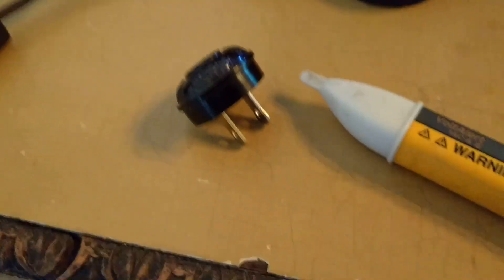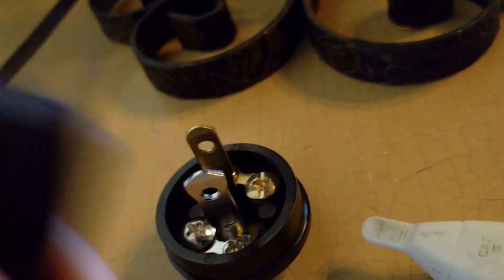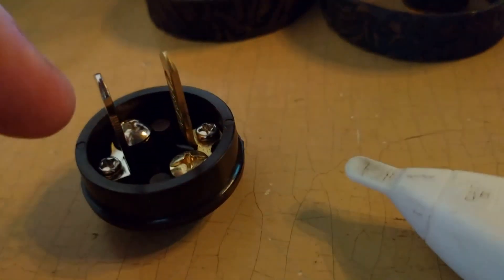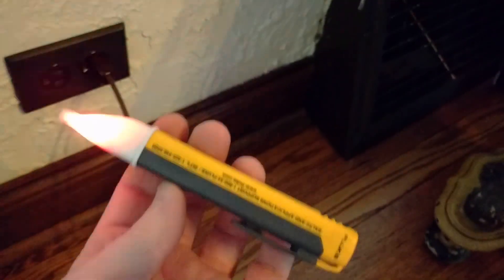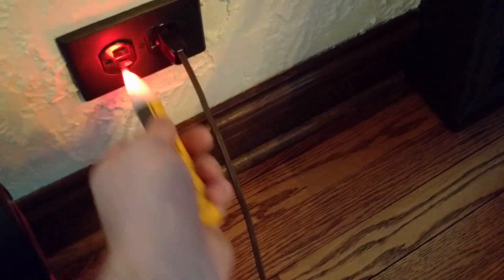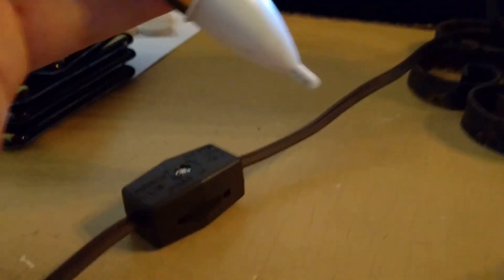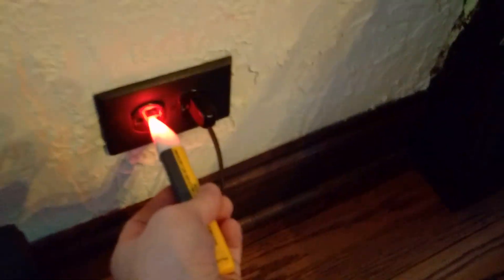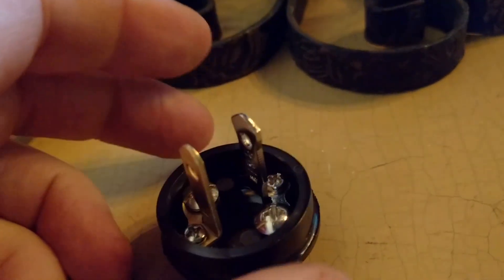Hidden Danger: Lamp can kill when *switched off*. How a POLARIZED plug can save your life.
Some people say that a POLARIZED PLUG doesn't matter and CAN'T matter when used with the AC power found in your home, BECAUSE it's alternating current.  This video clearly demonstrates why that's COMPLETELY wrong, and how a little knowledge can save your life.